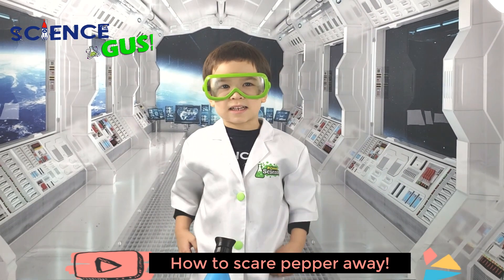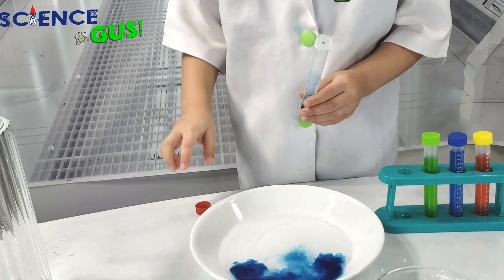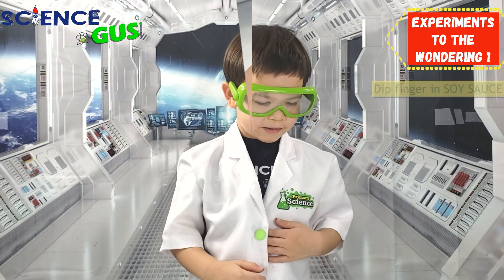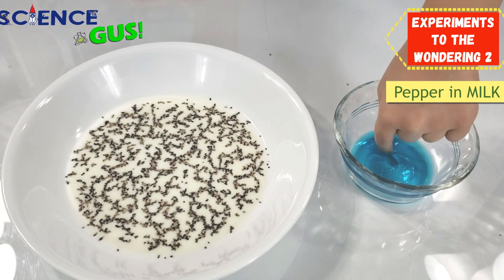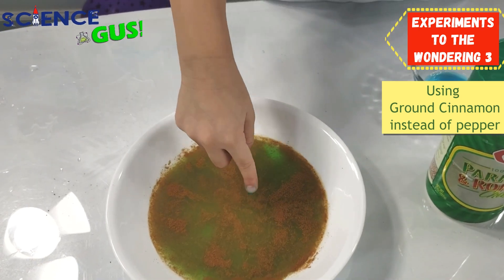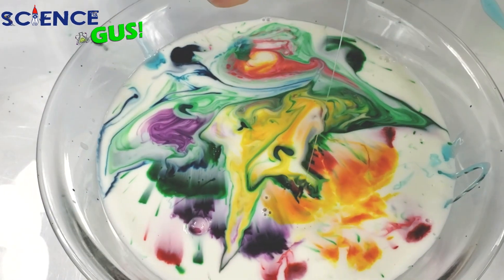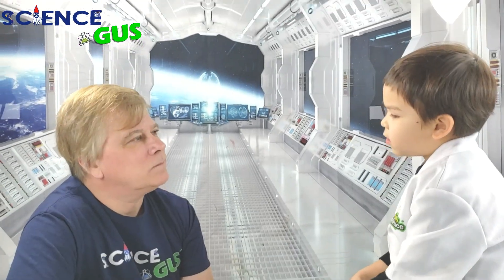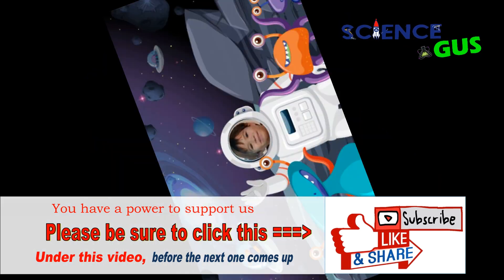Experiment at home | How to scare pepper away | young scientist of the usa | experimentos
Impress your friends and families with magic tricks that anyone can do, even a baby! Follow Science Gus’s to see what experiments work and which do not. It will surprise you! The only things you’d need are the couple household items as below. Ingredients:
1. Pepper
2. Liquid soap (Dish/hand soap)
3. Water
 4. A plate/bowl
In this video the child try to show you how you can learn magic and do it at your home with just some common ingredients.
This child did this Experiment at home and shows you, how to scare pepper away with simple Experimentos.